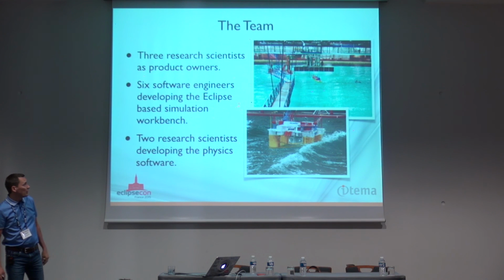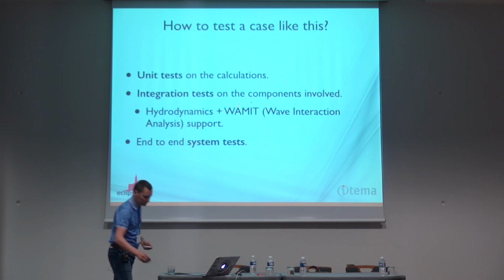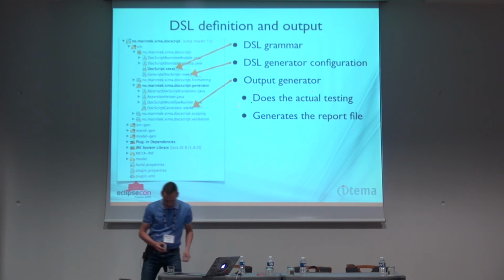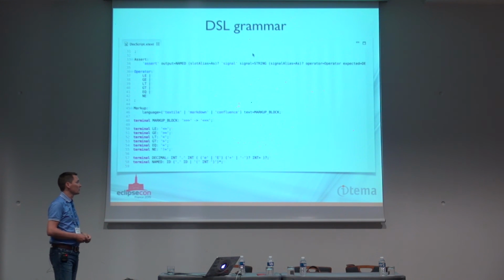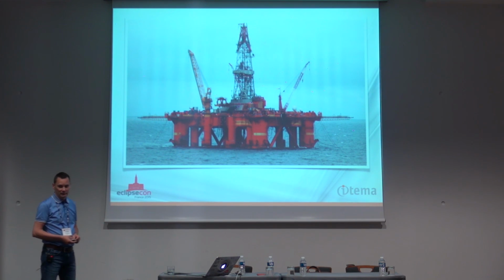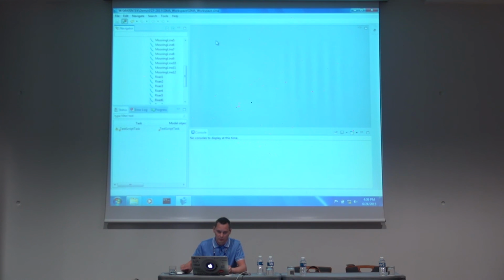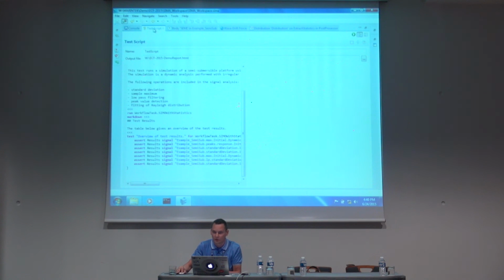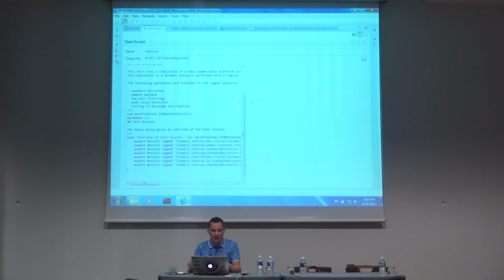System testing scientific software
Extracting hydrocarbons from the bottom of the North Sea is a complex business, consequently lot of effort is put into making this as safe as possible. Most marine operations are these days simulated using specialized software before they are executed. In order to help ensuring that these simulations are giving the correct results we are adding system tests in addition to the usual unit and integration tests.

In this presentation I would like to show how we at the Norwegian Marine Research Institute (MARINTEK) have Xtext to implement a mechanism to describe such tests. Test specifications are written in a language very similar to Markdown, intermingled with basic scripting and assertions. When processed, tests will be executed and documentation produced. This documentation is automatically included in the release notes as a part of the final PDF document.

The tests specification editor and tools are integrated into the product itself, enabling end users of the system to write their own tests as well. This can be used to verify that their own simulations produce the same results after changes to the software stack.